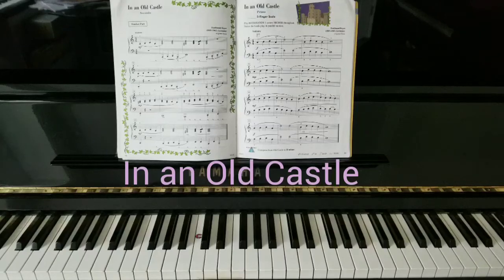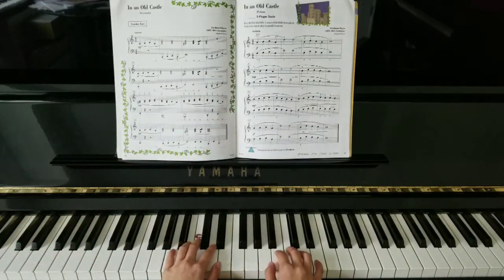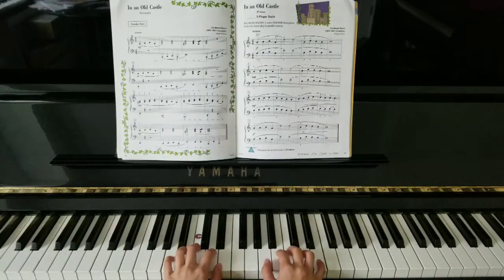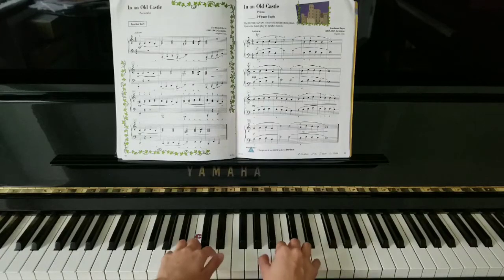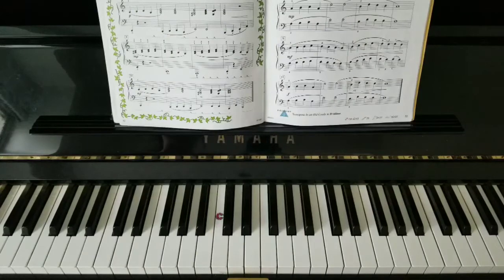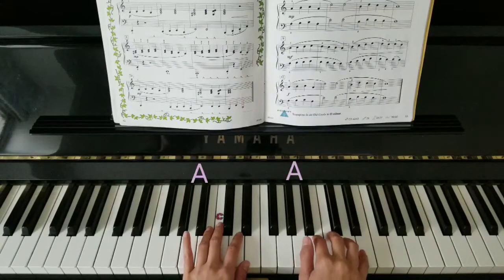In an Old Castle - Lesson Book 2A Tutorial